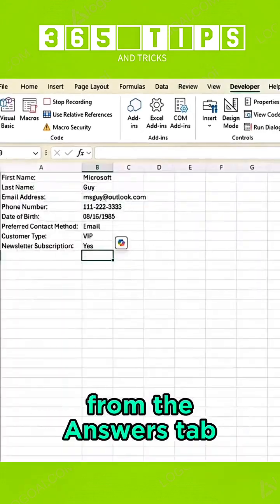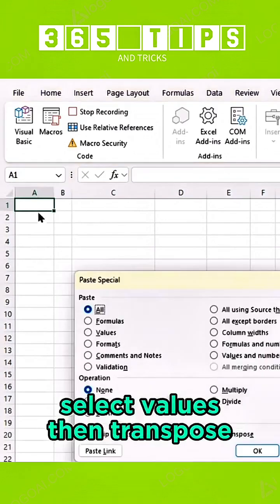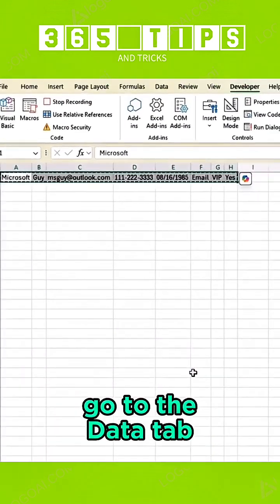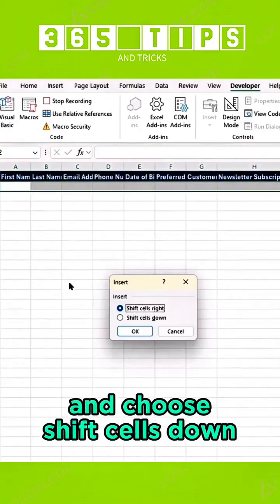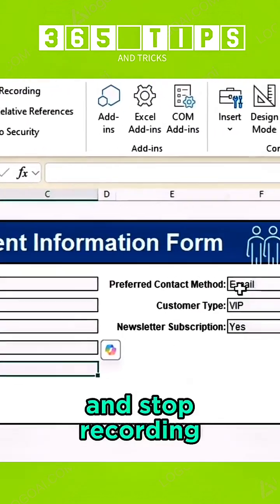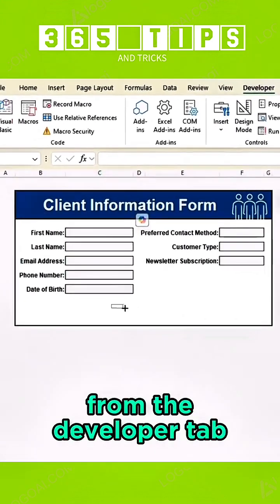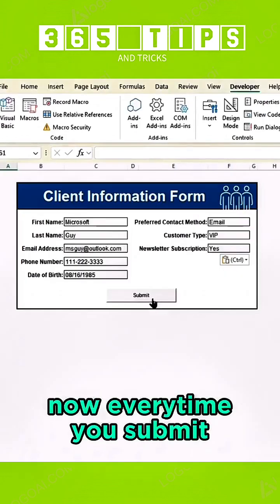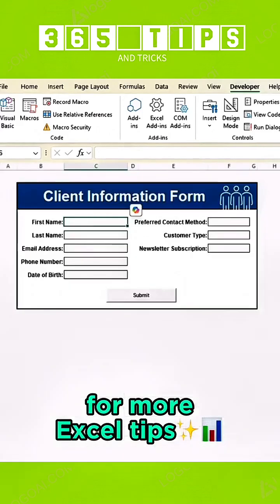How to use Excel to Create a Fillable form with Submit Button | Easily make Data Entry form in Excel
In this tutorial you'll learn how to make an automated data entry form in Excel where you can add values, checkboxes, dropdowns, and even popups depending on your answer. Once a user clicks submit, the data automatically gets collected in a separate worksheet with a database. First we'll go over how to format the Excel file to look like a form, then we'll go over how to create the results sheet, followed by how to automate the whole process, and finally how to protect the Excel sheet so other users don't break it

In this tutorial you will learn how to create a fillable form with a submit button In Excel.  This fillable form can be sent out via email.  The recipient then fills out the form, saves it and clicks the submit button.  Once received, you can open it and in MS Excel and see the answers to the questions.

Please keep in mind this fillable form is only compatible with MS Outlook.  It will not with with Gmail, Hotmail, Yahoo or any other services.

This process works best if the user saves the fillable form to their desktop or documents after filling it out.  They can then click the submit button and the form will be sent back to you.

Here is the the Visual Basic (VBA) code needed to create the submit form button to submit the form to email.  You can also use this VBA code to send the completed form from to multiple recipients.  **Be sure to update the Subject, Body, Email To, Email CC, Email BCC, and additional Text with your information.**

Dim xOutlookObj As Object
    Dim xOutApp As Object
    Dim xOutMail As Object
    Dim xMailBody As String
    On Error Resume Next
    Set xOutApp = CreateObject("Outlook.Application")
    Set xOutMail = xOutApp.CreateItem(0)
    xMailBody = "Type the body or your email message here" & vbNewLine & vbNewLine & _
              "Use this if you want a separate line of text" & vbNewLine & _
              "Use this if you want another separate line of text"
    With xOutMail
        .CC = ""
        .BCC = ""
        .Subject = "Enter the Email Subject Here"
        .Body = xMailBody
Attachments.Add ActiveWorkbook.FullName
        .Display   'or use .Send
    End With
    On Error GoTo 0
    Set xOutMail = Nothing
    Set xOutApp = Nothing
End Sub